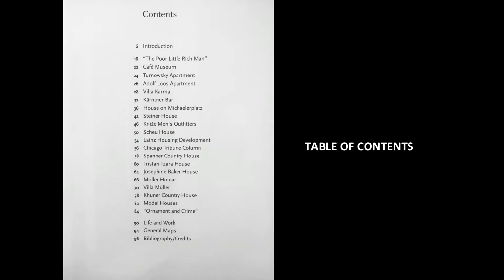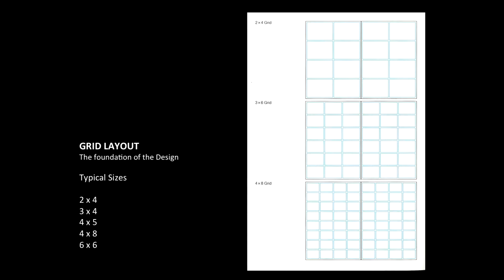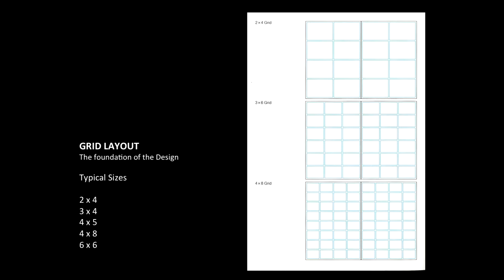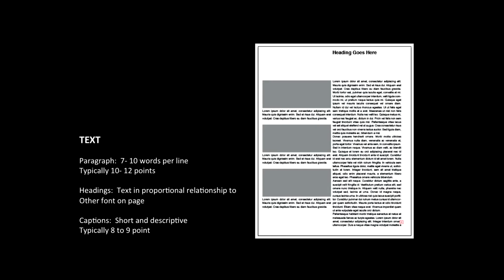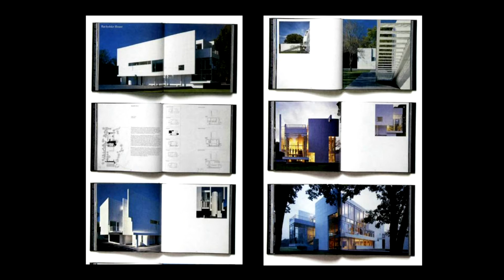Portfolio Workshop with Carie Penabad